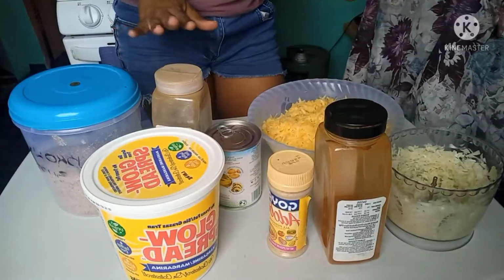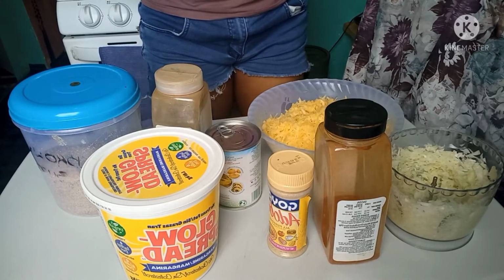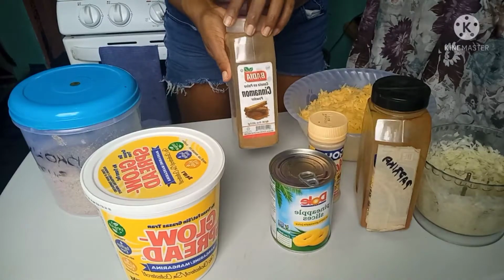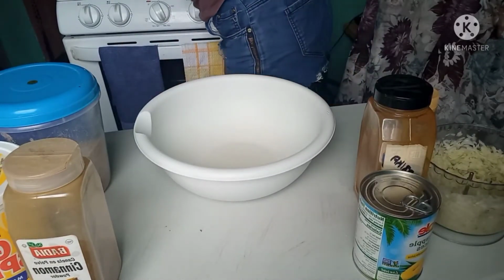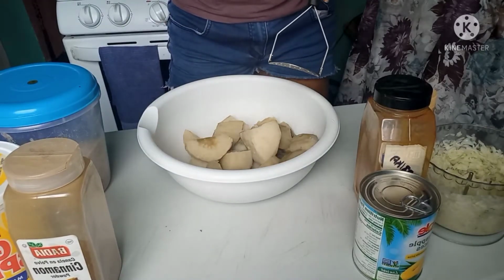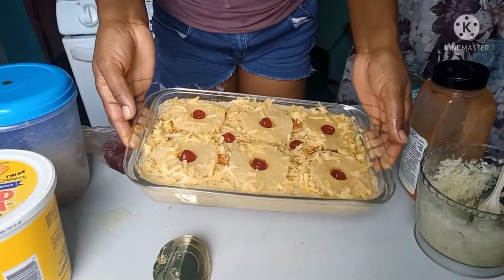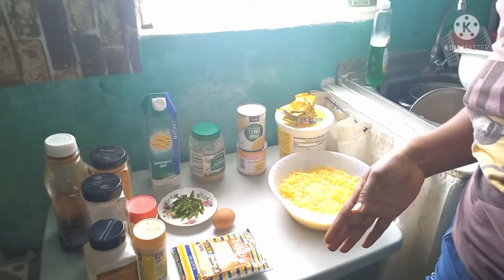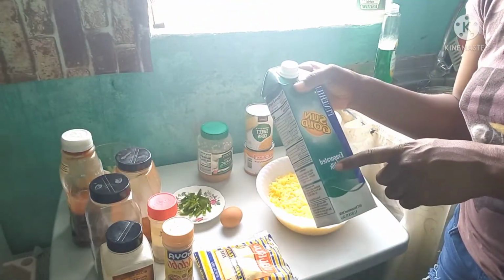MEAL PREP FOR THE WEEK || COOK WITH ME || CARIBBEAN MOM || 2022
Welcome back Vincy Fam!!❤💯 Come let's get  in the kitchen and prep delicious food for our families together. 👪 let's reset for this upcoming week. We can do this so let's gooooo🙂